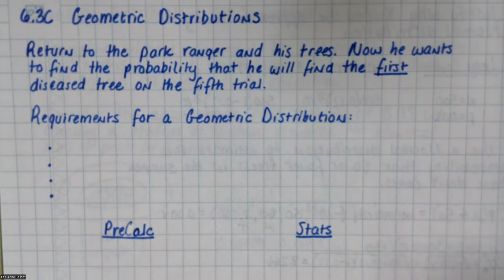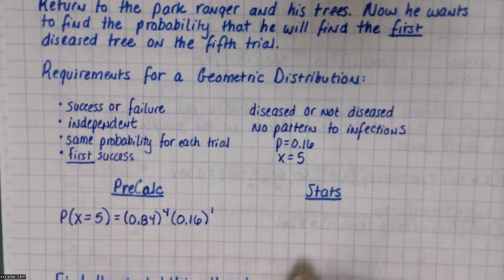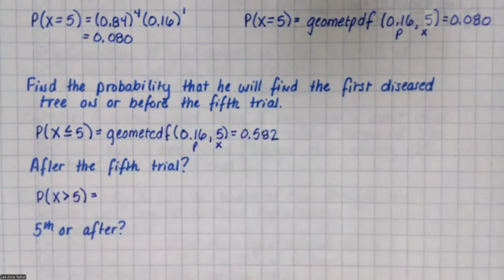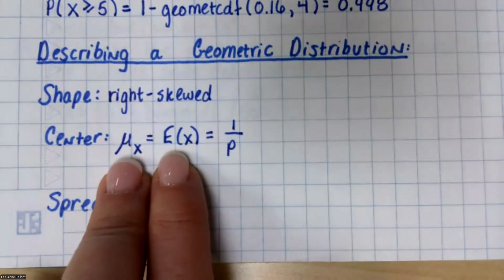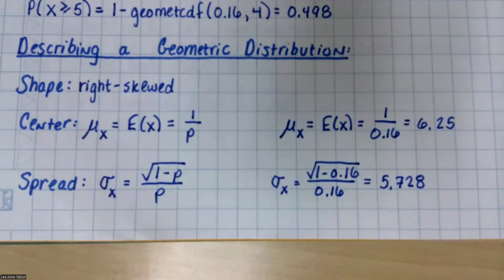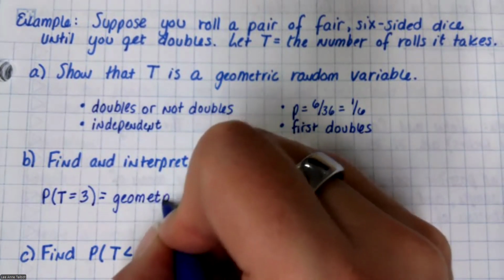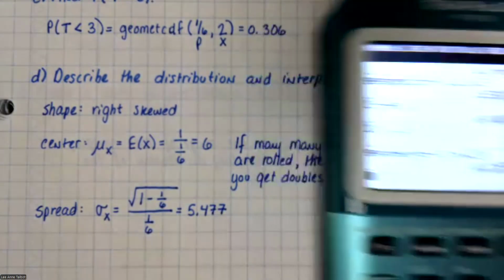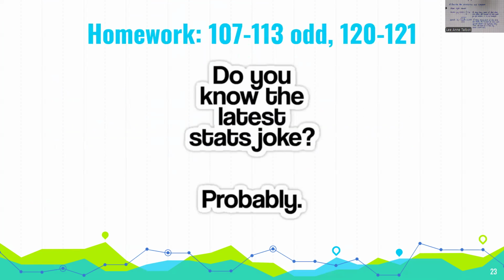11/12 - The Practice of Statistics 6e - 6.3C Geometric Distributions